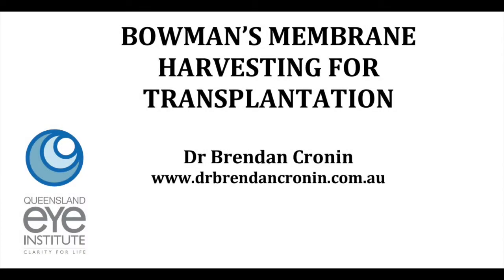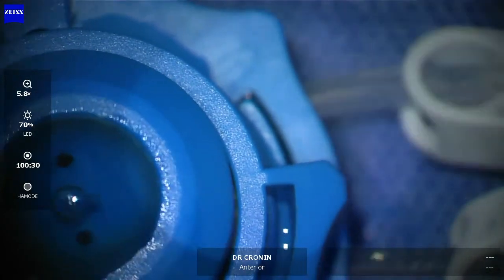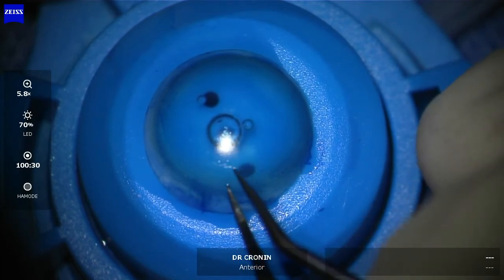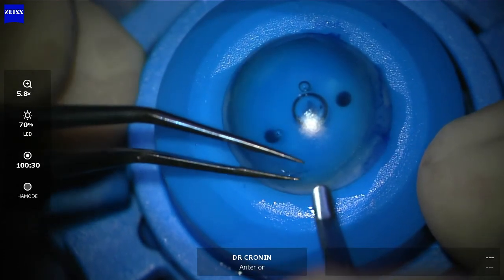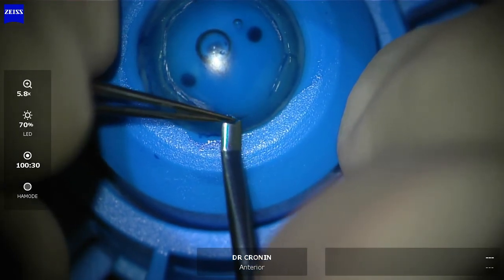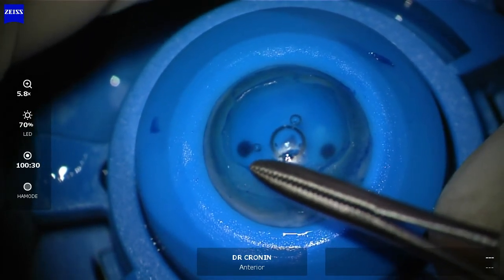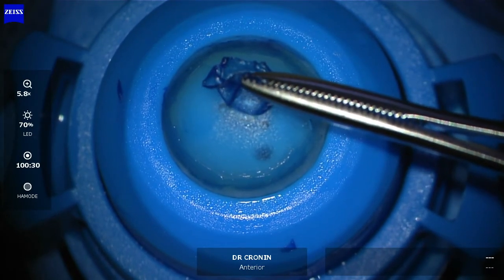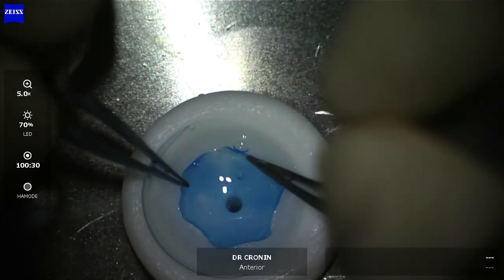Tips for harvesting Bowman's Membrane for corneal transplantation.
A guide for surgeons wanting to learn the technique of Bowman's Membrane transplantation.  This video covers tips for harvesting Bowman's Membrane safely and efficiently.